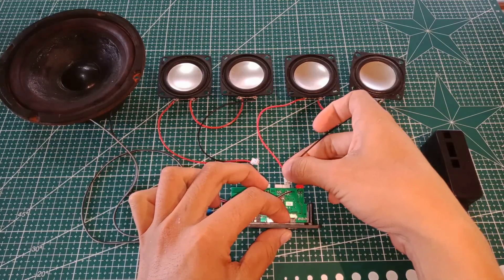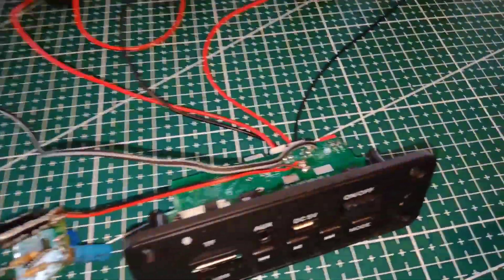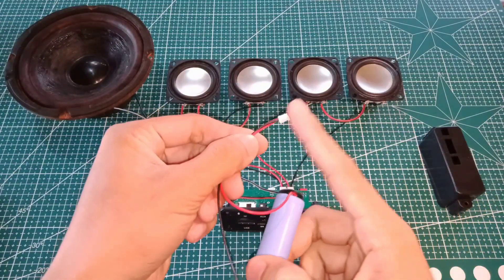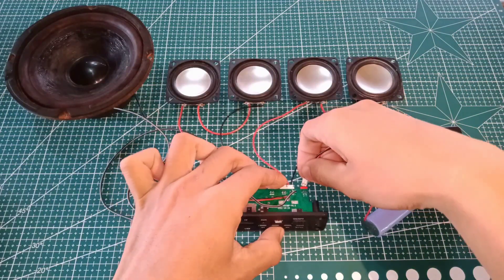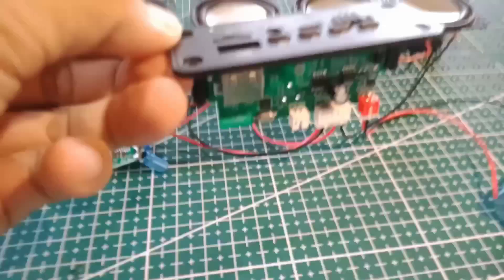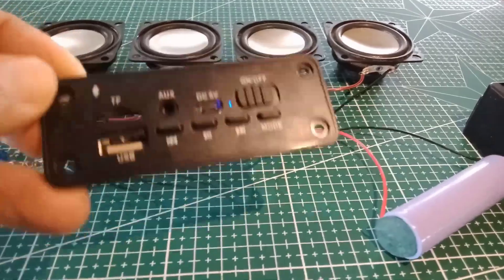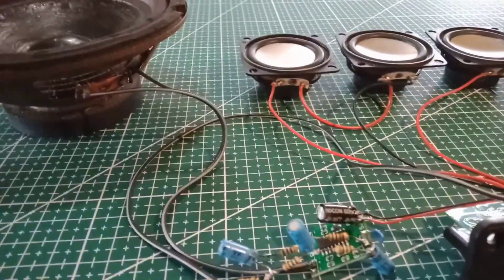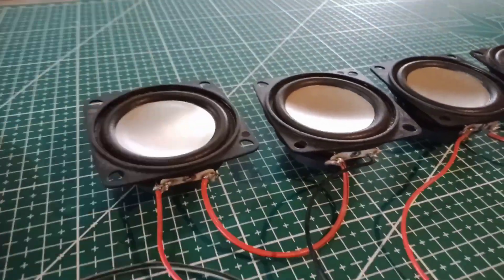SIMPLE STEREO 2.0 AMPLIFIER TO DIY 2.1 CHANNEL SUBWOOFER AMPLIFIER || SOUNDCHECK.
SIMPLE STEREO 2.0 AMPLIFIER TO DIY  2.1 CHANNEL SUBWOOFER AMPLIFIER ||. SOUNDS CHECK.

This is a sound bar mini amplifier with only two channel. so by means of pam 8403 mini amplifier this is now a sound bar mini amplifier 2.1 channel decoder.